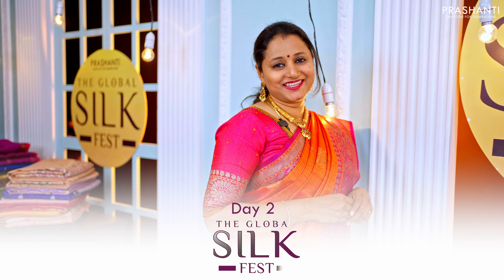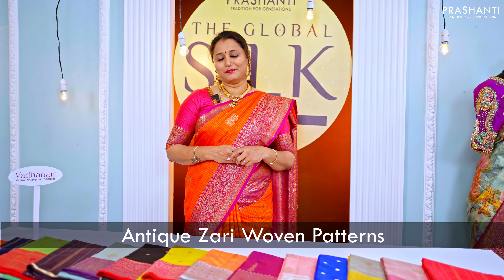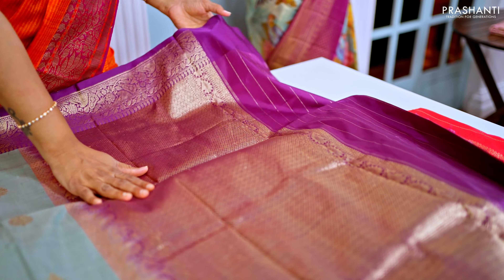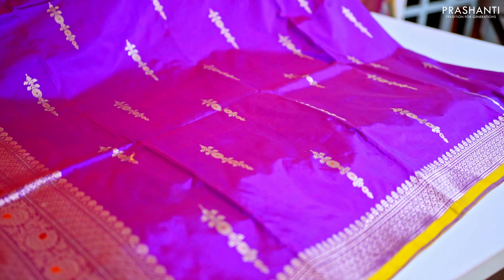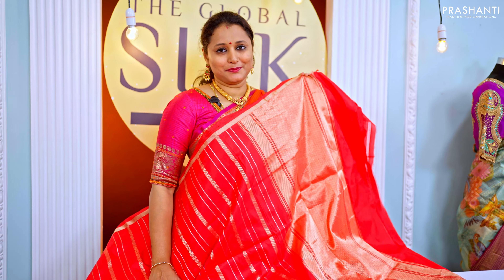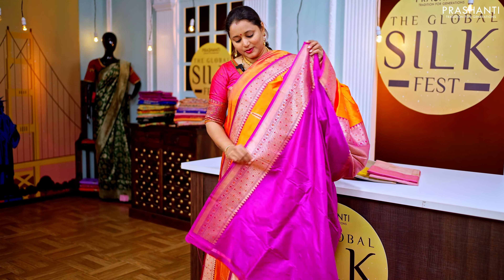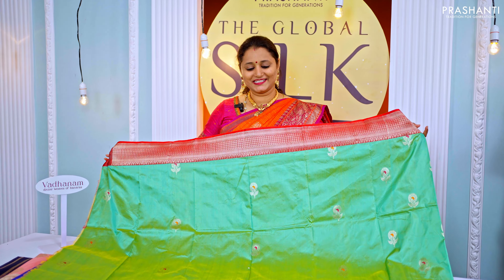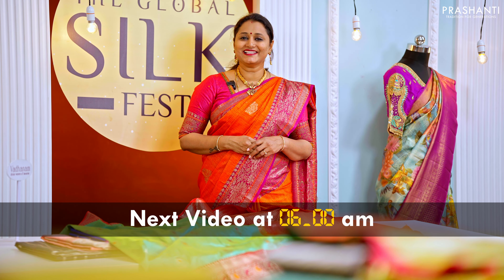The Global Silk Fest Day 2 - Vid 15/36 | 10% off Sale | Banarasi Katan Silks | Prashanti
Presenting The Global Silk Fest - online only exhibition featuring our Silk Sarees collection with exciting offers ! We'll be releasing 36 collections in Silk sarees every 2 hours from 22nd Feb, 12 am to 24th Feb midnight!

Flat 10% off on Silk Sarees & get Free International Shipping on orders above Rs. 20,000/-

The 15th video from Day 2 of The Global Silk Fest feature Pure Banarasi Katan Silks from Vadhanam - The Divine Weaves of Banaras.

Banarasi sarees are finest among sarees in India and are crafted in the ancient city, Varanasi also called as Banaras. These sarees are famous for gold, silver brocade zari weaving.

Banarasi Katan silks are lustrous and traditionally woven in Varanasi, Uttar Pradesh. The yarn is prepared by twisting silk threads which turns the saree sturdy. The fabric will be soft and delicate. The fascinating colours and the Banarasi zari weaves complement the sublime weave.

OUR STORES :
Prashanti Sarees - T Nagar
11, Srinivasa Road,
Pondy Bazar
Chennai, Tamil Nadu 600017

Malleshwaram
Bangalore, Karnataka 560003

Jayanagar
Bangalore, Karnataka 560041